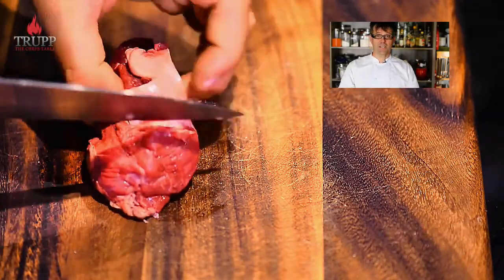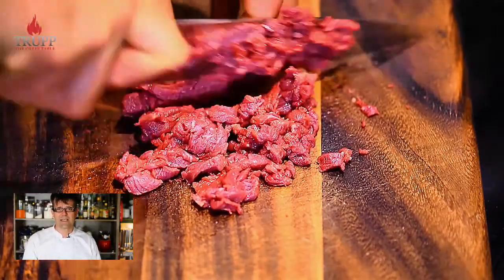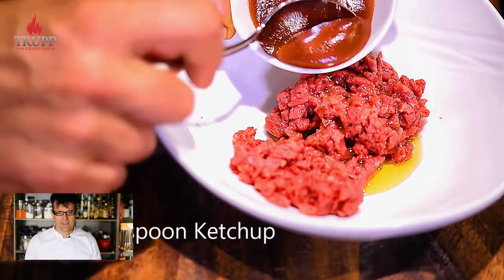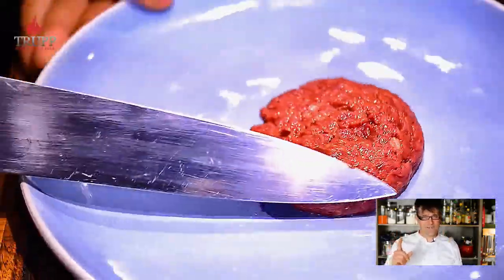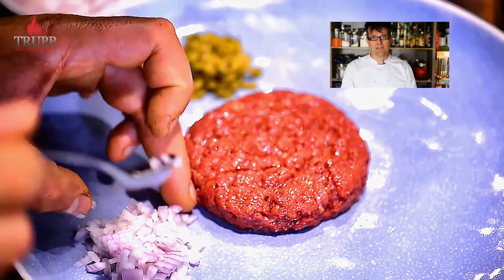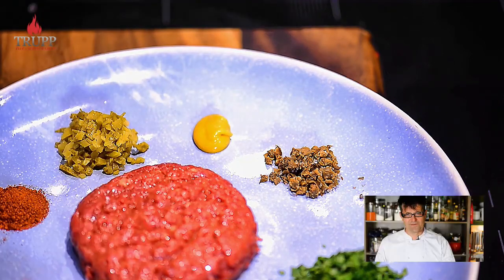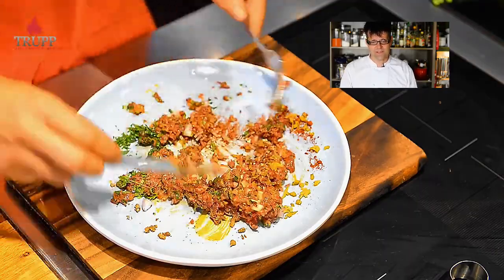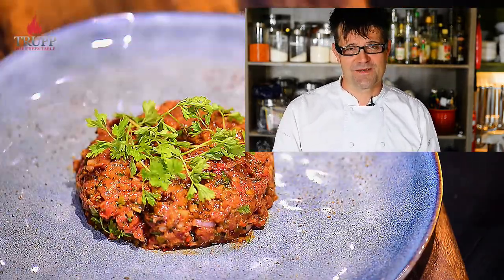Beef Tartare | Think & Cook like a Michelin Star Chef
Today, Michelin Star Chef Walter Trupp is teaching you how to make the best Steak Tartare!

Avoiding fatty, dry, and aged meats is key, and throughout this video you'll learn all the dos, dont's, and ideals, to get you the perfect Beef Steak Tartare for your next dinner party, picnic, or lunch.

If you want to learn more about how to cook with Beef, or if you are interested in improving your general kitchen and cooking skills, be sure to check out our online cooking courses today